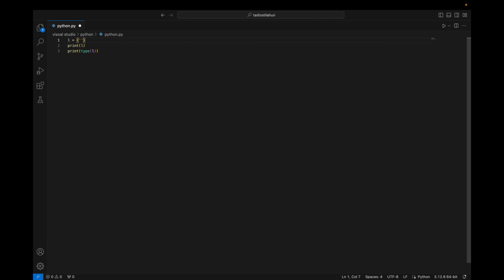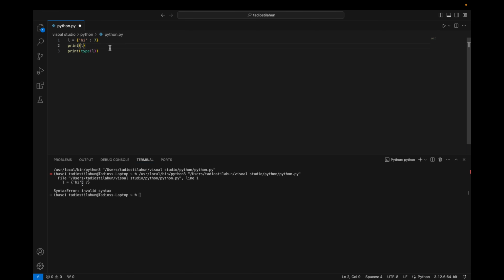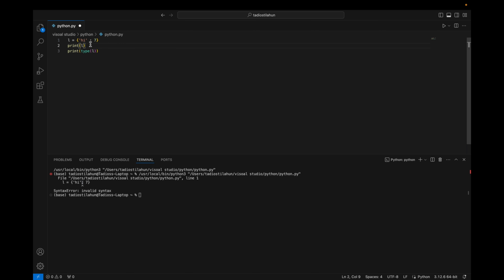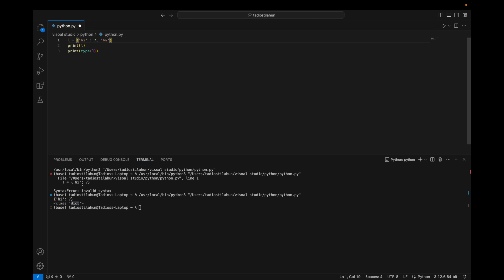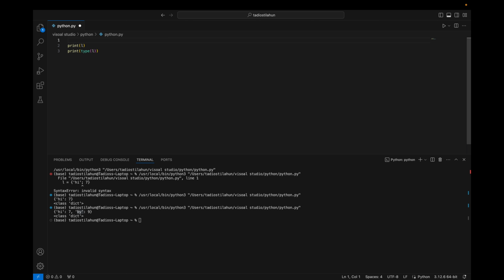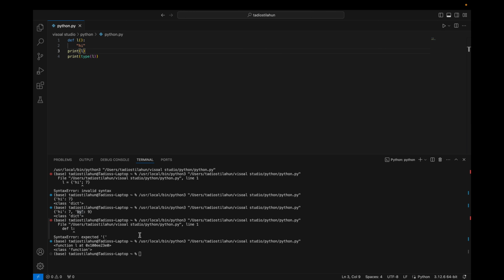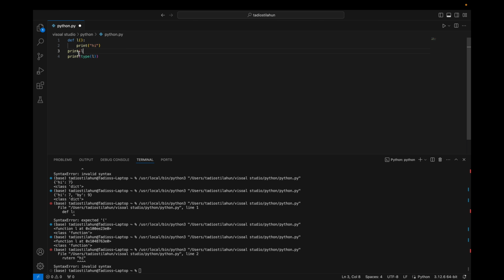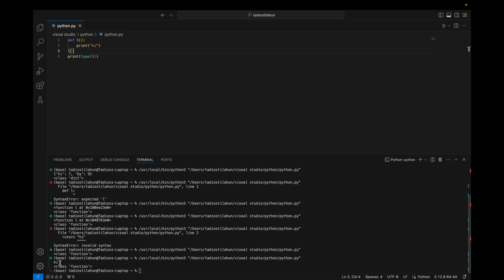types of value in python pt3.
in this video I am show the last part video for the types of value in python. I make other 2 part in the past video but this video will going to be the last part for explanation video for types of value. in the upcoming video I will post a video for how to access the list,  tuple and dictionary. so make sure to subscribe to not miss the video.